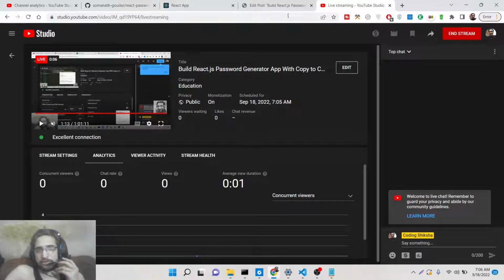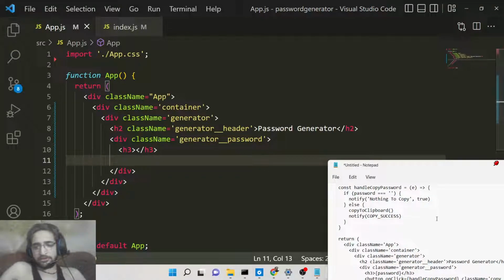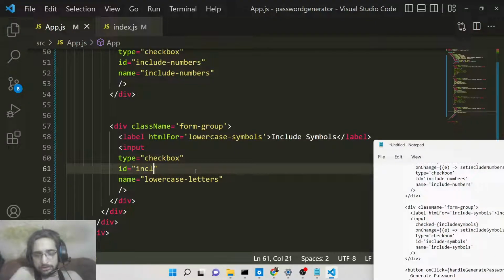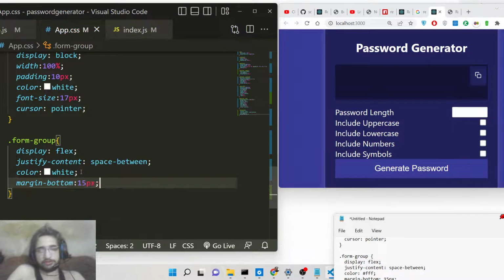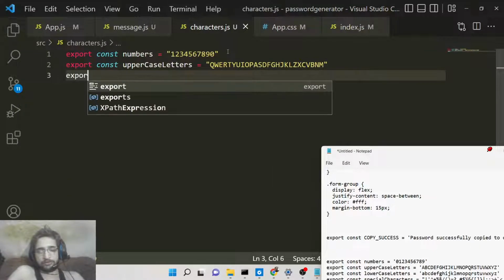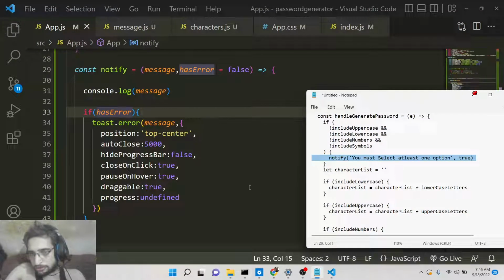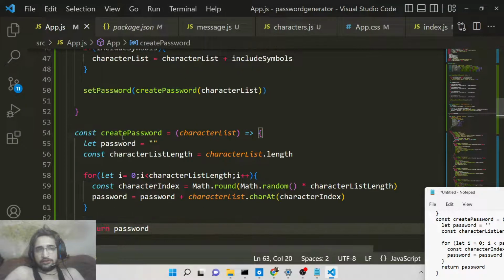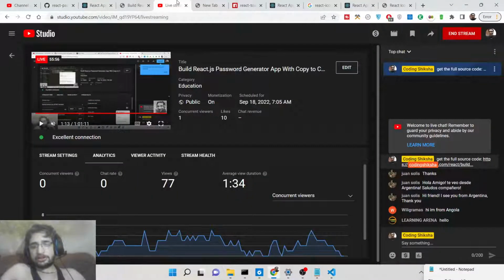Build React.js Password Generator App With Copy to Clipboard & Toast Messages Using react-toastify